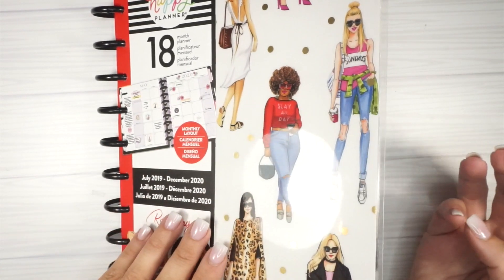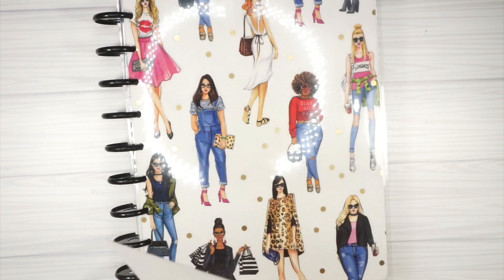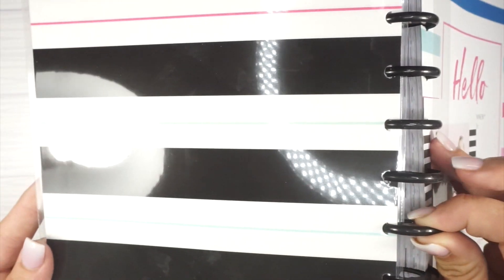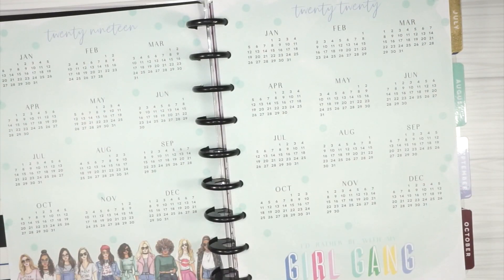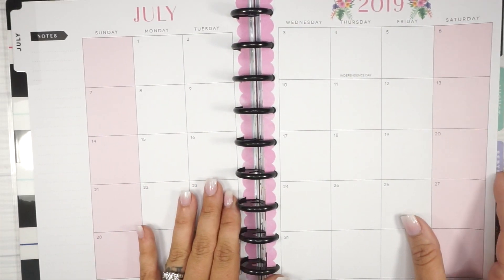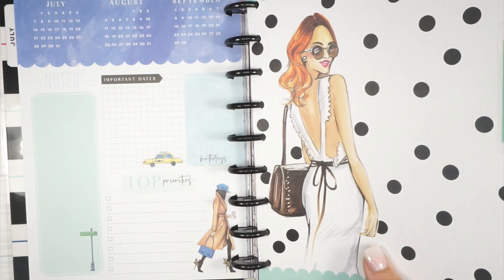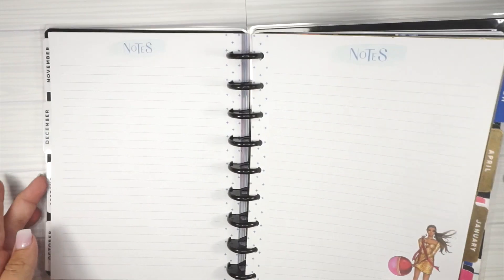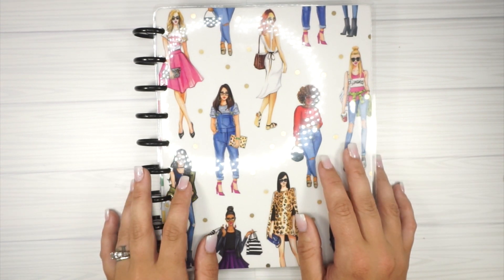NEW RELEASE HAPPY PLANNER RONG RONG CLASSIC MONTHLY HAPPY PLANNER FLIP THROUGH + HOW I'M USING IT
It's time for the NEW Happy Planner Rong Rong release 2019! I am so excited to open up this new release 18 month classic monthly Happy Planner with you. I recently bought a bunch of MAMBI Happy Planner Rong Rong collaboration products that I am excited to share and review for you.

Check out the Rong Rong Instagram here for more details on this collaboration